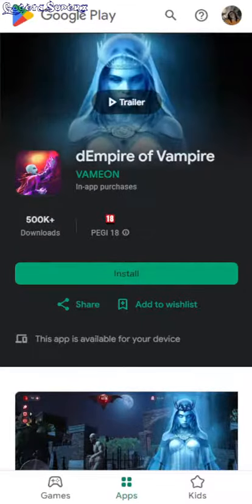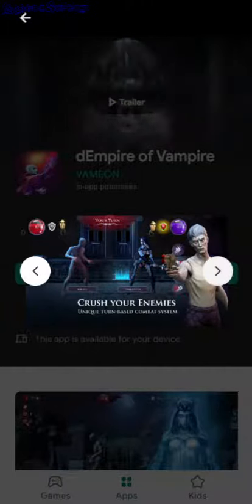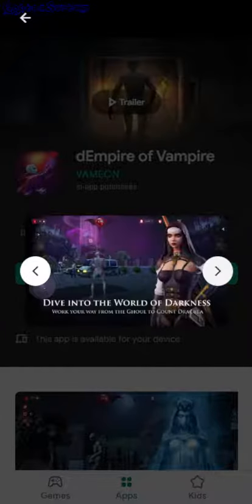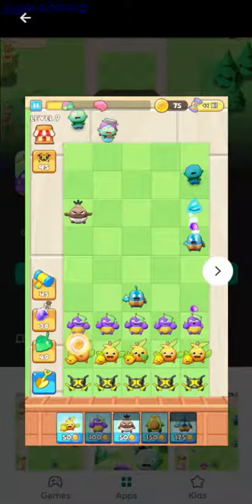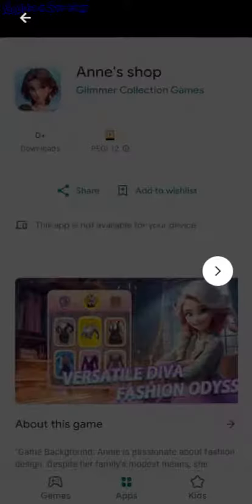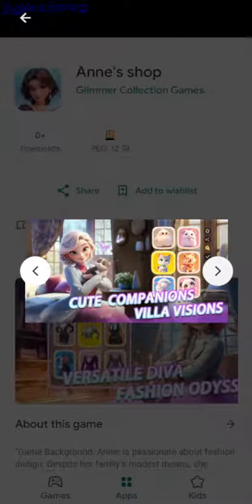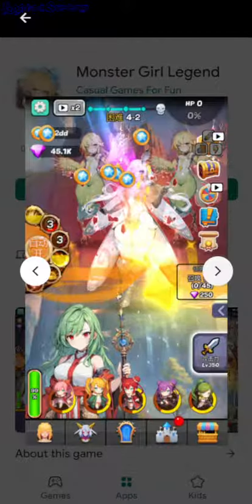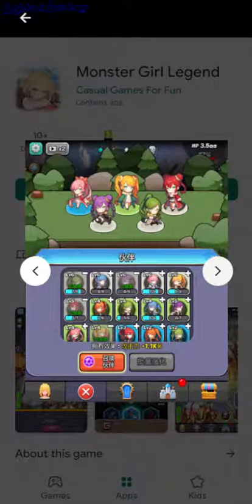Android Apps New Games 19 April 2024 - GogetaSuperx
dEmpire of Vampire